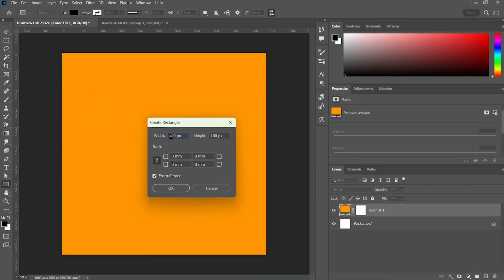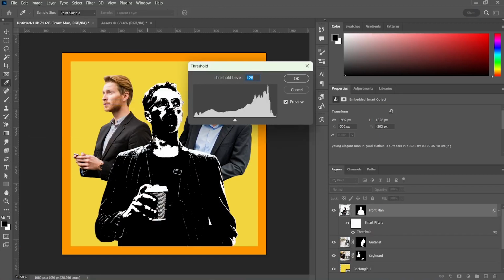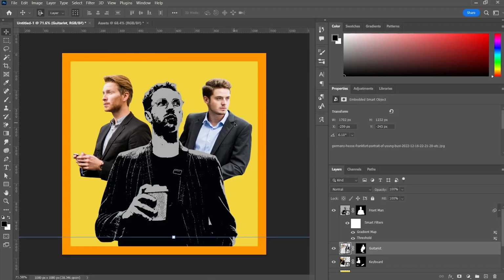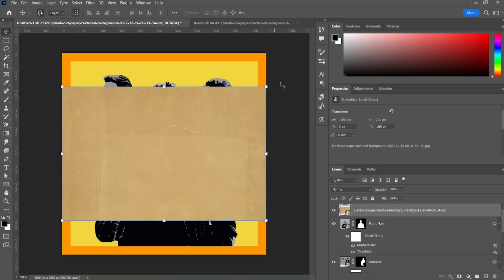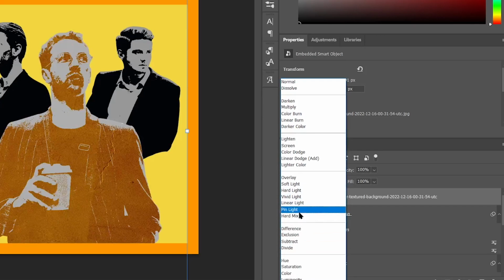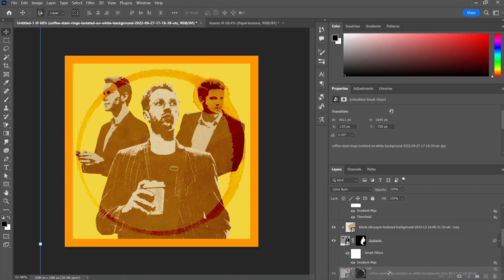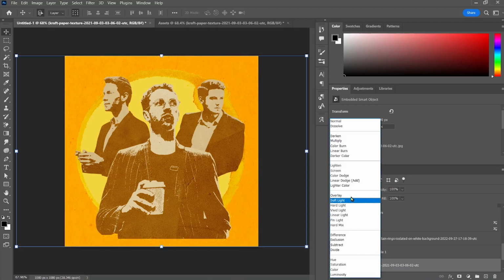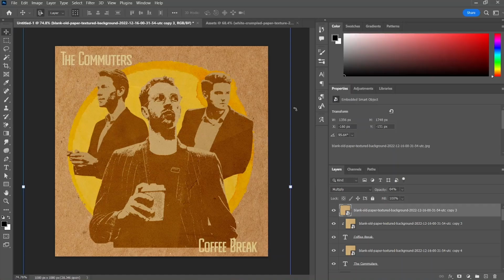Create a Retro Music Poster Design in Photoshop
In this tutorial, we use blend modes and textures to create unique retro poster designs in photoshop.